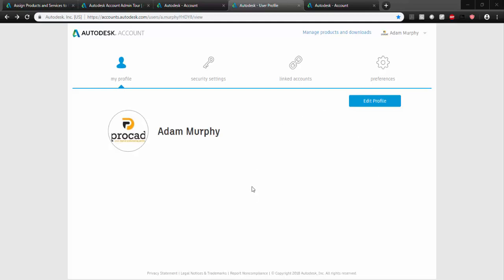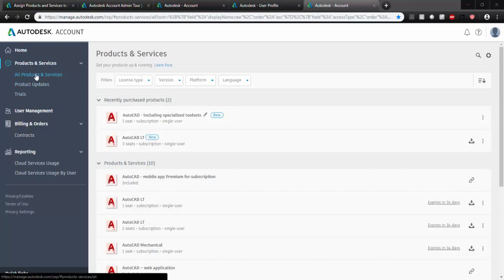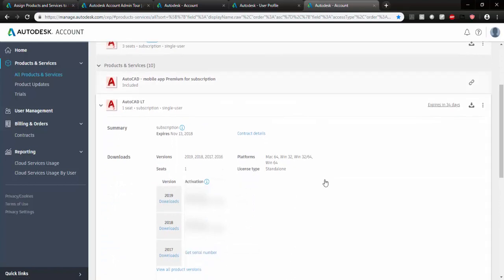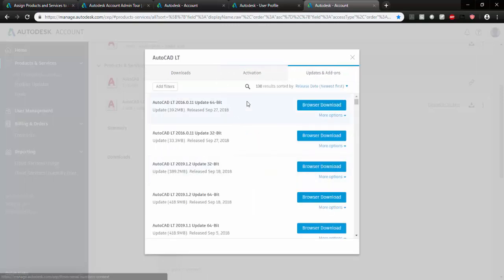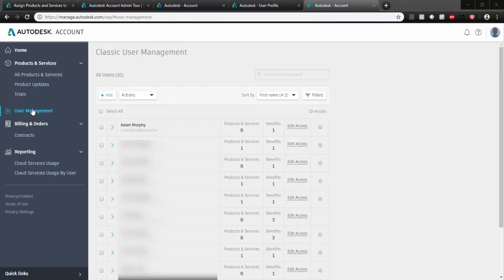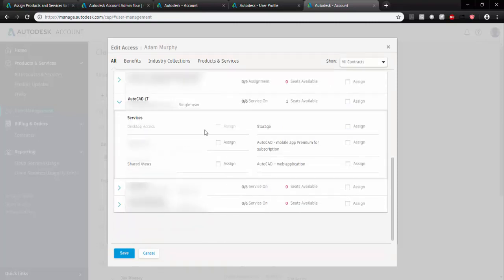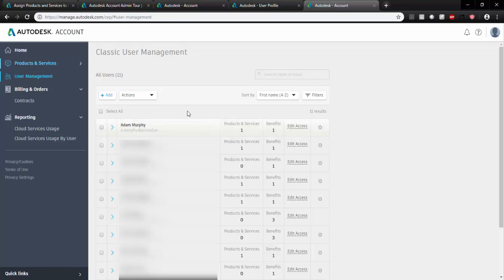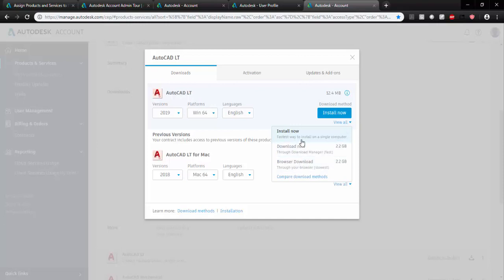Managing your New & Improved Autodesk Account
A Guided Tour of The Autodesk Account showcasing the features and tools.
Contact Procad for the latest software, promotions and technical support on all Autodesk software today